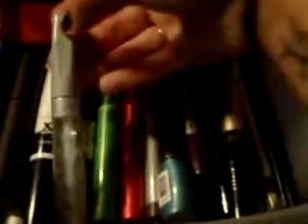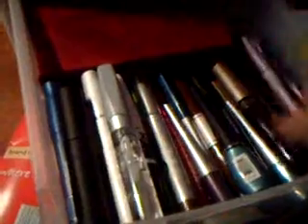updated makeup collecton pt1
this was a request